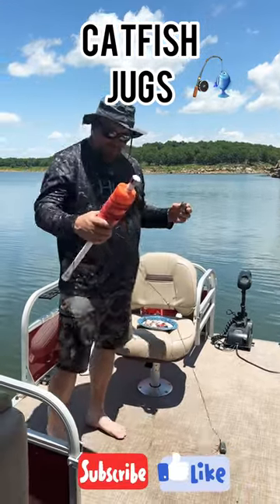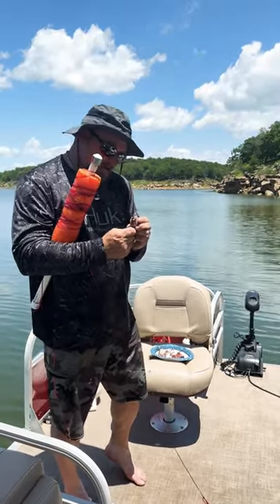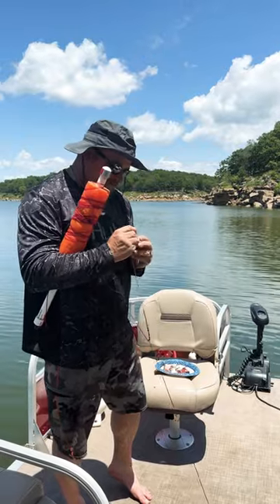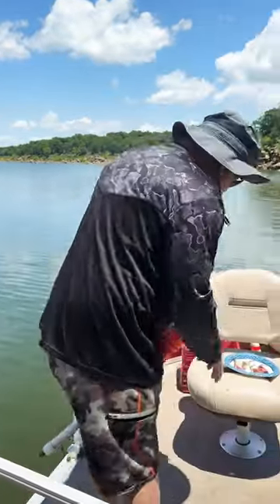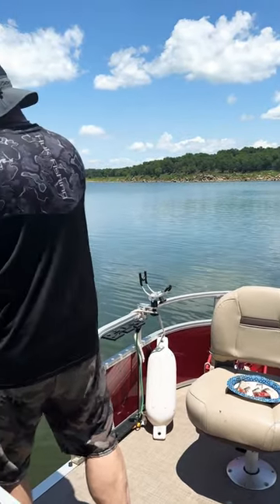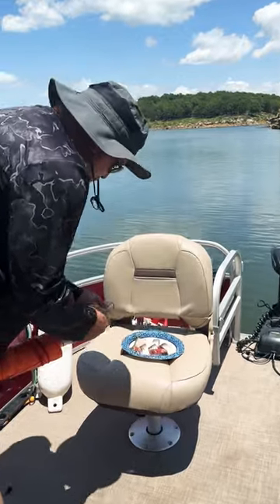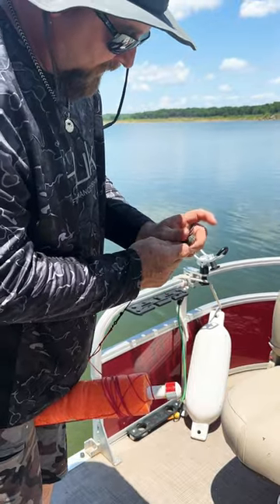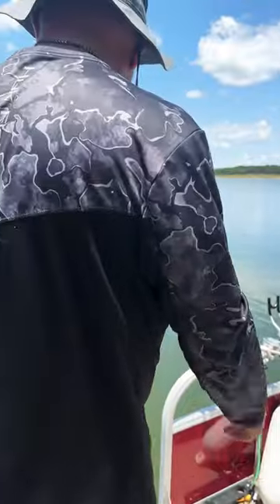How to set up catfish jugs catfish fish fishing lake lake life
We are in Oklahoma on keystone lake fishing for catfish on juglines thought we would make a  shorts so people can see how we set the jugs up.